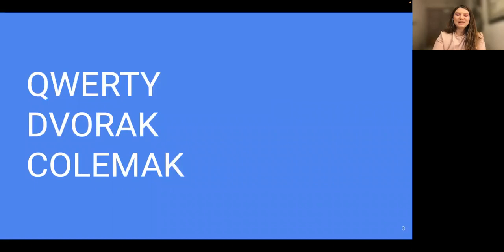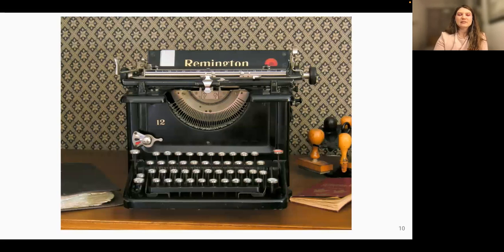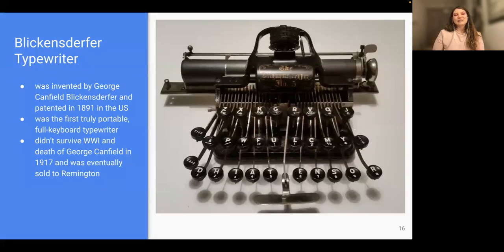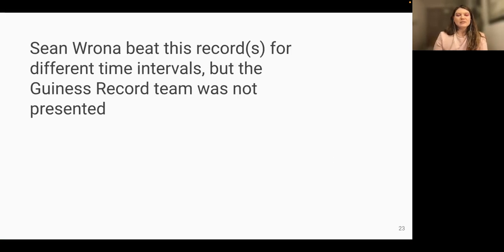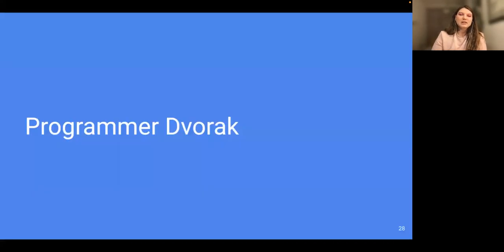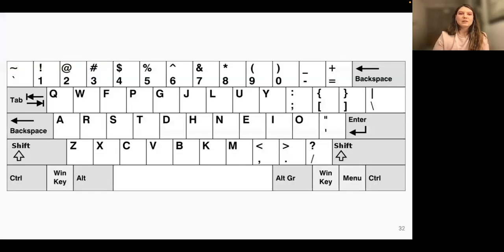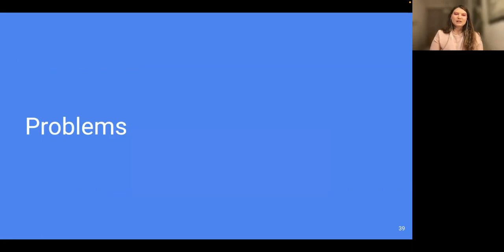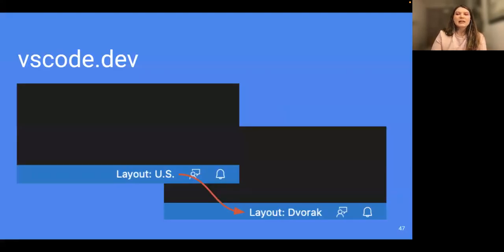History and Problems of Keyboard Layouts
Speaker: Pauline Nemchak
Topic: History and Problems of Keyboard Layouts

QWERTY is the most popular layout today, but how did it happen, and what alternatives do we have? What problems do we face as users and developers when using alternative keyboard layouts? This talk covers different exciting aspects of history and raises important issues regarding user interfaces.